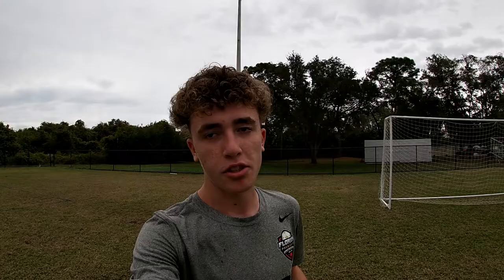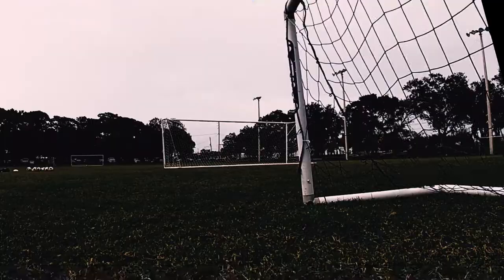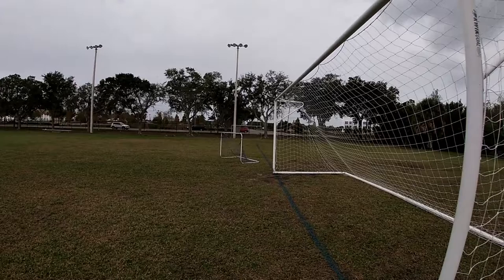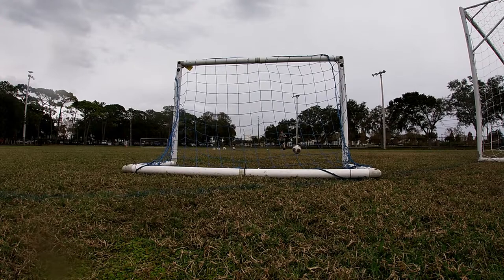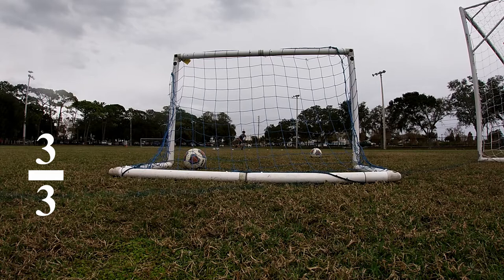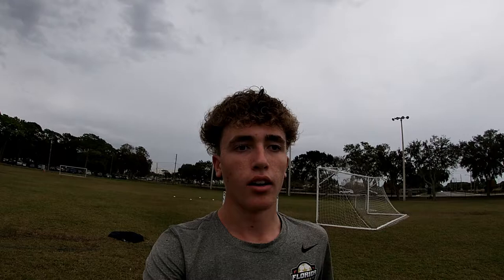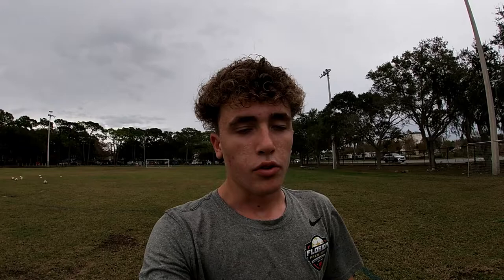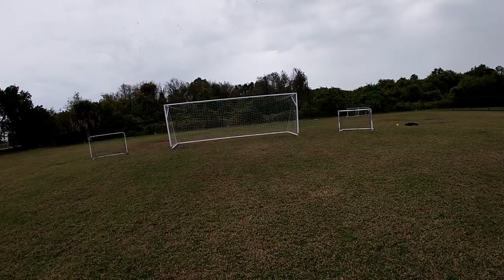I TRAINED AT THIS PROFESSIONAL'S HOMETOWN CLUB!! | Path to College Soccer Episode 29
I filmed this video at the Clearwater Chargers fields, where professional soccer player Ben Sweat played as a young boy.